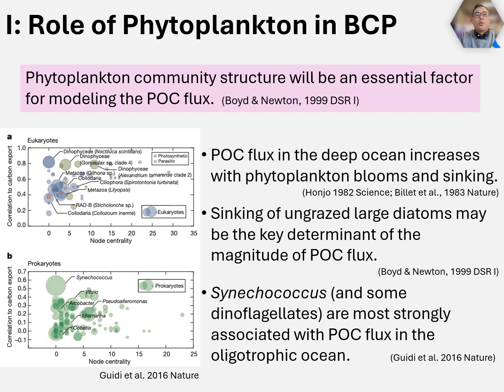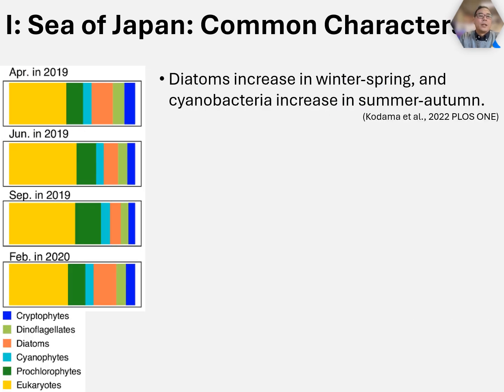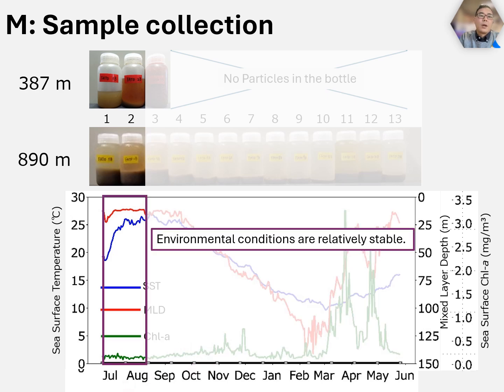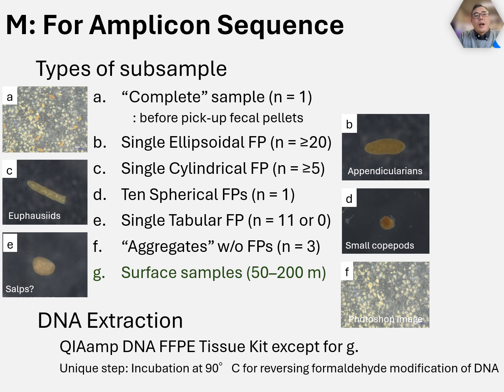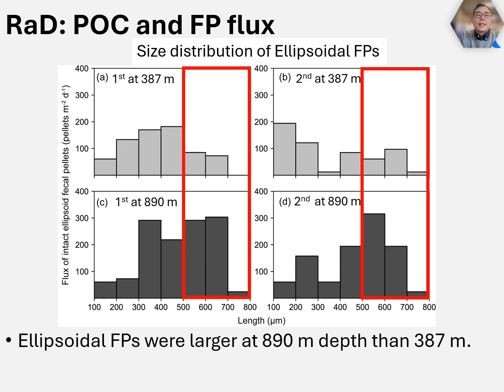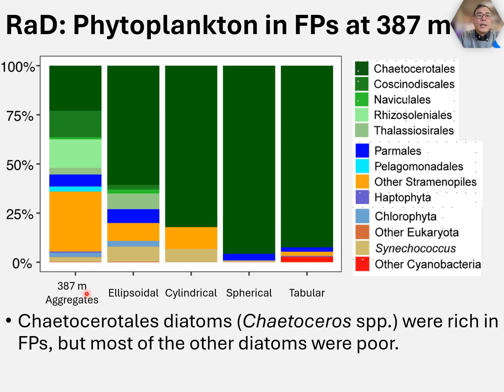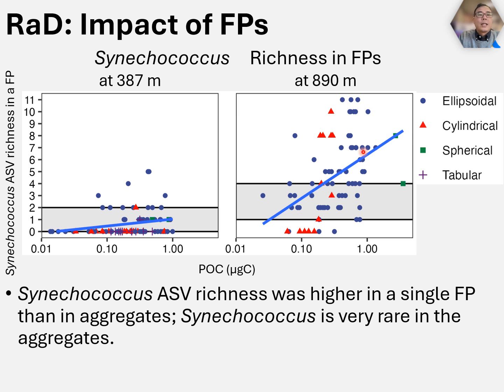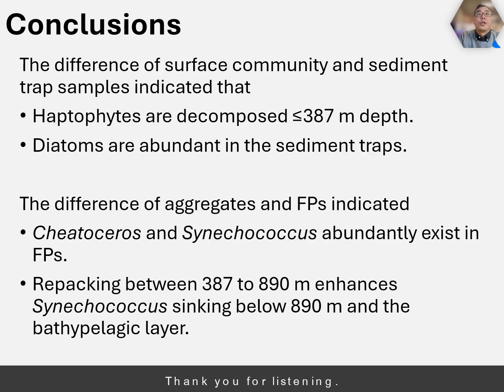JETZON Oct 2024 Differences in Sinking & Biological Pump Contributions to the Bathypelagic - Kodama